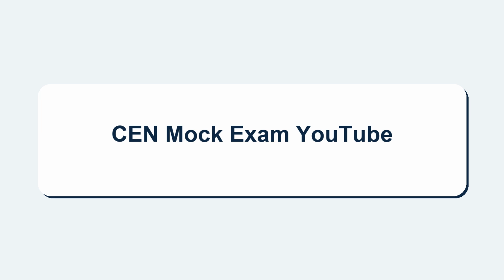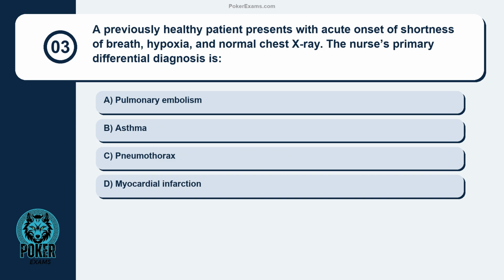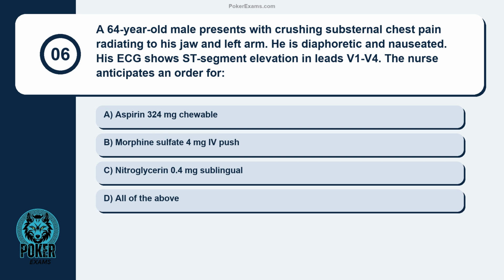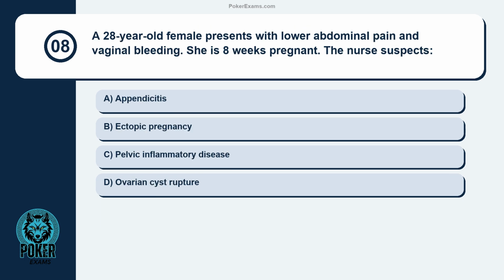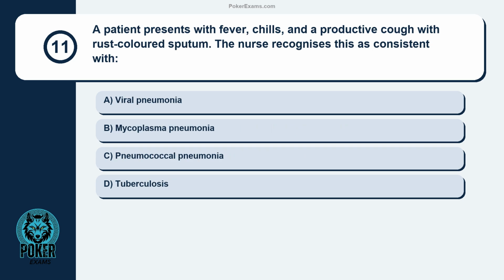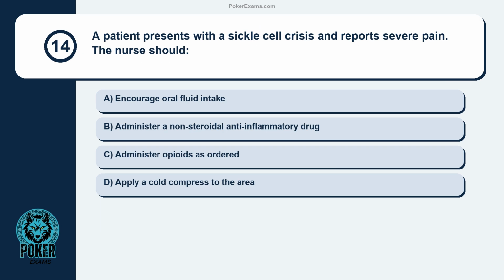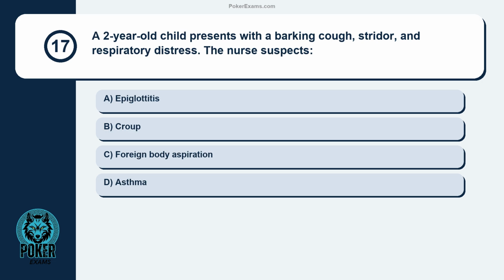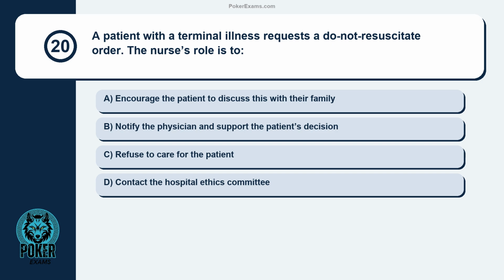Game Changer: CEN Mock Exam Leaked Questions for a Guaranteed Pass#cenexam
I shouldn’t be sharing this, but these CEN Mock Exam YouTube questions are word‑for‑word exactly what I saw on my exam screen. Seriously, if you’ve been grinding through textbooks and generic review guides and still feel stuck, listen up — this confession might be the game‑changer your prep has been missing.

I was totally overwhelmed studying for the CEN. I took dozens of practice tests from the big review books, memorized definitions, and still felt like something was missing. My scores plateaued and my confidence dropped. That’s when I stumbled onto something totally different: actual CEN mock exam questions, tutor‑verified and graded like the real exam. It felt like a cheat sheet, and I was so relieved. I couldn’t believe how closely these aligned with the real question style and topics tested.

This wasn’t luck — it was discovery. I found a group sharing verified walkthrough sets and immediately noticed patterns in the latest updated CEN mock exam questions. The scenarios, question wording, and priority decisions were consistent, realistic, and exactly like what shows up on test day. I spent late nights analyzing these questions, understanding the logic, and mastering the question types rather than just memorizing facts.

I completely shifted my study strategy around these actual questions. Instead of random facts, I drilled priority topics that kept repeating. The CEN mock exam cheat sheet I built became my secret weapon. By the time I walked into the real exam, I wasn’t nervous — I felt ready. I knew exactly what to expect, what to focus on, and how to approach every clinical scenario.

Math & Calculations: For the CEN Mock Exam YouTube, don’t bother with random complex math. Focus on medication dosage calculations, IV drip rates, and measurement conversions — these are tutor‑verified high‑yield questions that show up over and over. Learning these felt like unlocking a secret shortcut.

Critical Physiology & Pathophysiology: Don’t waste time memorizing every body system in depth. The leaked mock exam questions consistently highlighted cardiovascular, neurological, and respiratory loops — especially critical decision‑making during emergencies. I was stunned how often these showed up.

Pharmacology Drills: Focus on emergency drug dosages, contraindications, and correct side effect responses. These tutor‑verified mock exam questions kept circling back to pharmacology in real‑world scenarios. Forget obscure meds — stick to what truly matters.

Priority & Critical Thinking: This is the heart of the CEN mock exam YouTube content. Questions that force you to decide the first action, priority intervention, or next best step appeared again and again. Practicing this mindset was the key to scoring A+.

Trauma & Emergency Management: Airway stabilization, shock recognition, and trauma prioritization were repeated themes. The mock questions didn’t mess around — they placed emphasis on scenario responses that felt exactly like the real exam.

Pediatrics & Obstetrics: When these topics appeared, the mock sets drilled practical recognition, breathing emergencies, and intervention sequences. No fluff — just what you need to know.

Cardiac Emergencies: ECG interpretation, acute coronary responses, and rhythm prioritization — these weren’t random extras. They were consistent in the latest verified mock sets and helped reinforce the right approach.

Neurological & Stroke: Assessment timelines, priority interventions, and sequenced steps showed up across multiple mock questions. These are not just nice topics — they are repeated in tutor‑verified exams.

Respiratory Emergencies: Know oxygenation basics, airway management, ventilator basics — these were repeated in the leaked mock exam questions I studied. Applied reasoning matters more than memorization here.

Legal & Ethical Essentials: Focus on patient consent, safety, and advocacy — these tutor‑verified questions appeared again and again. These aren’t massive policy tests, just practical real‑world applications.

Miscellaneous High‑Yield: Lab interpretation, imaging findings, documentation accuracy — these boosted my score because they were repeated across mock question sets. Focus here and watch your confidence soar.

Guys, this honestly changed everything for me. If you follow these insights and focus on high‑yield topics that are truly tested — not just what’s in dusty textbooks — your CEN prep will click. Comment your exam date so we can wish you luck, and don’t tell too many people about these questions!